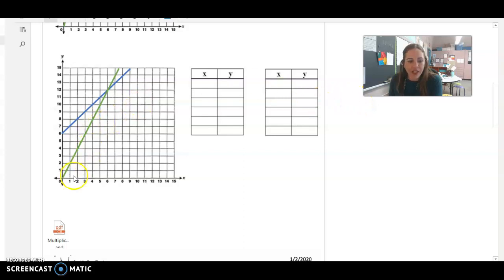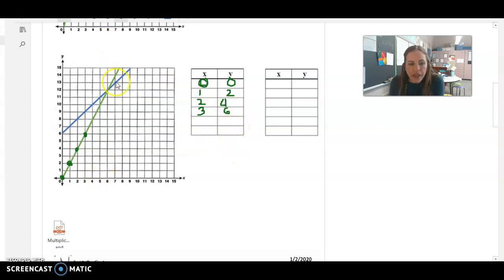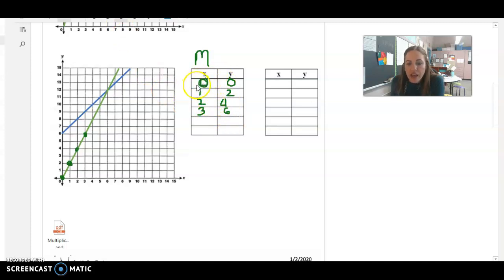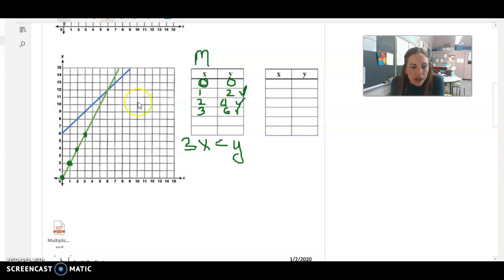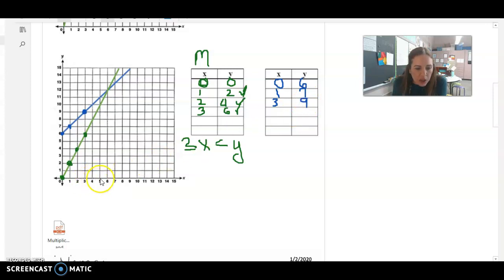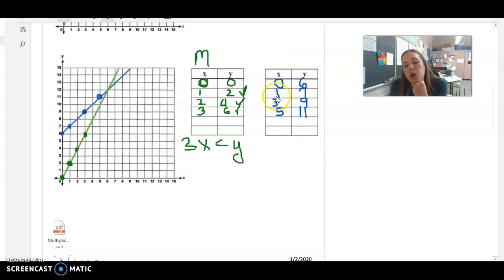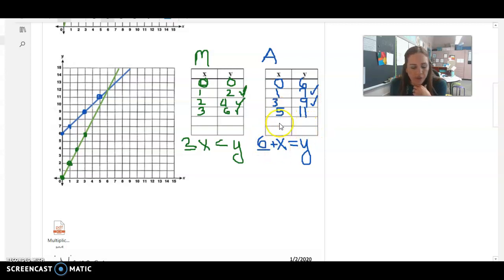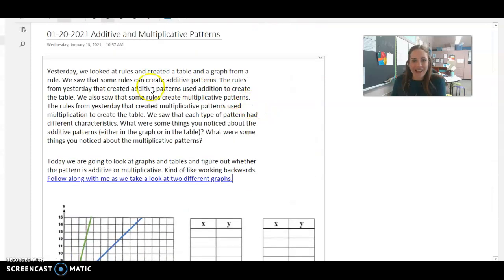Additive & Multiplicative Patterns 04